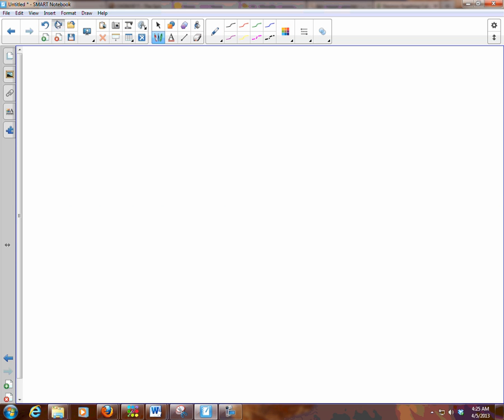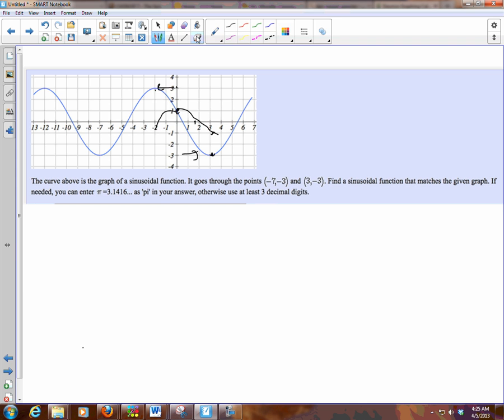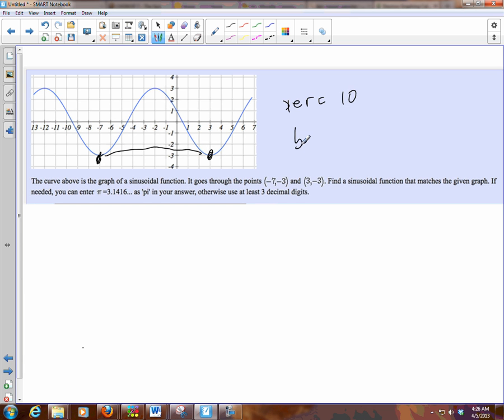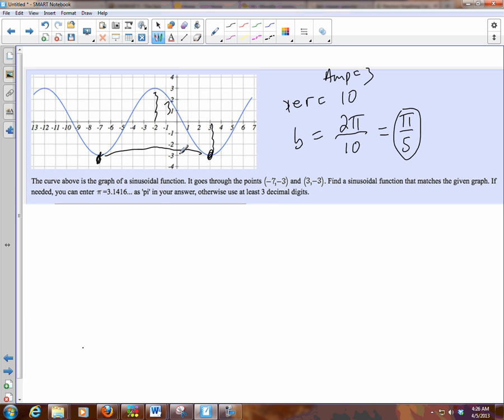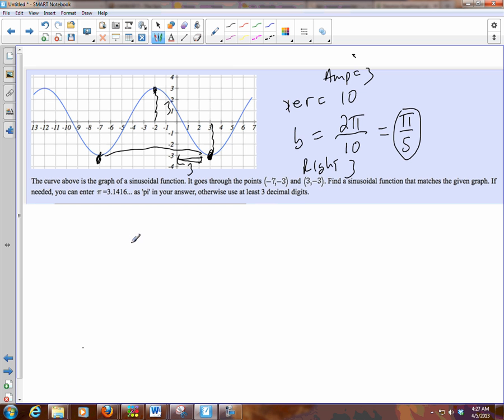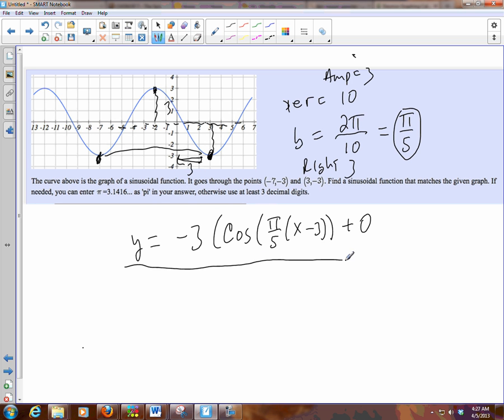MOM 6-1-9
Fitting a sinusoidal to given a graph and two points.